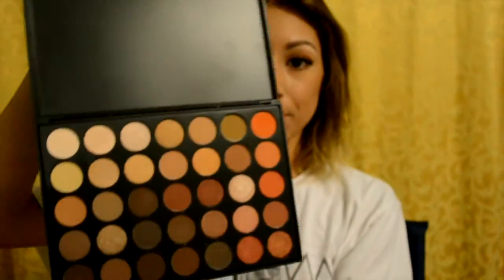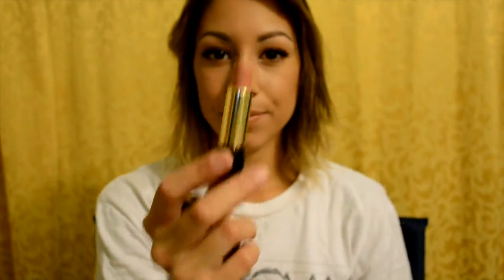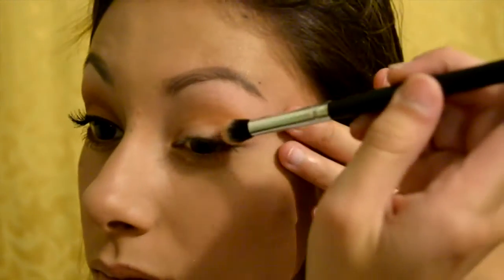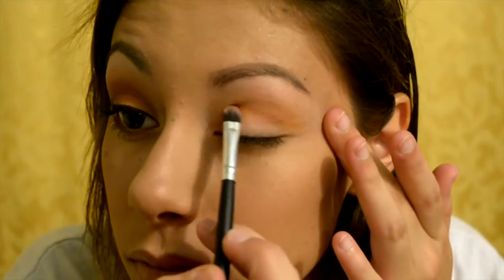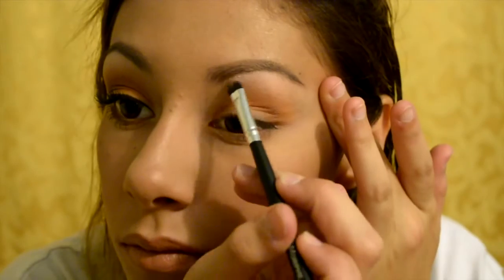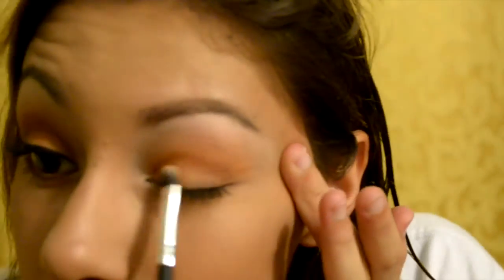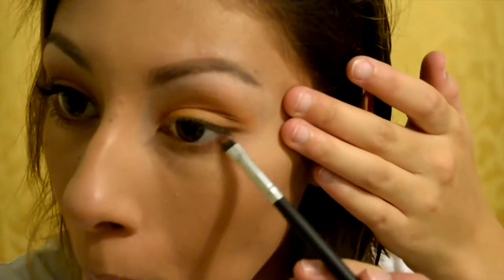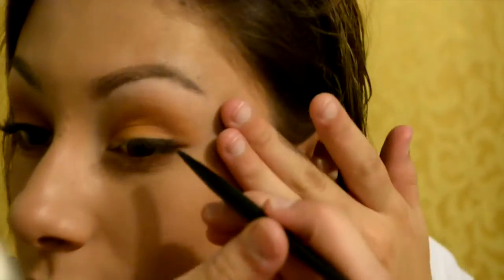Fall#2 Inspiration ft. Morphe Brushes 350 pallet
This look was created using my fabulous and trusted Morphe Brushes 350 pallet! It's like my go to for fall I love it and been very obsessed over it since the day I got it! The look is sort of inspired by the famous Pumpkin Spice Latte! Who does't like their PSL in fall?
I finished off with a daring wing linear using Maybelline  Eyestudio gel linear and topping it off with my trustworthy mascara by Too Faced called Better then Sex and it works great with Maybelline the Falsies mascara.
I hope you all enjoyed and don't forget I am on instagram @cailinhealymakeup and I look forward in seeing you guys create this look just tag me! I'll shout you all out for recreating my look(: I love you all and thank you so much!